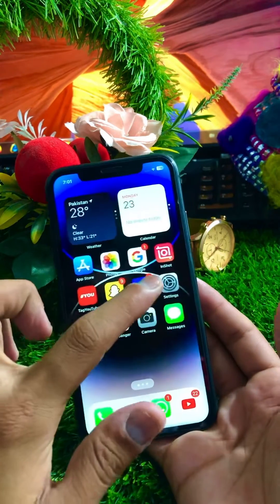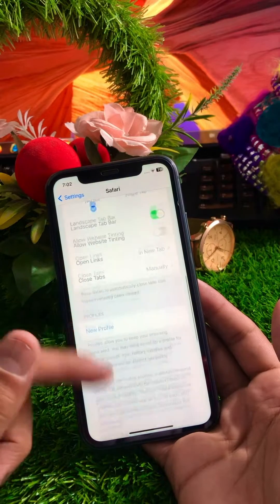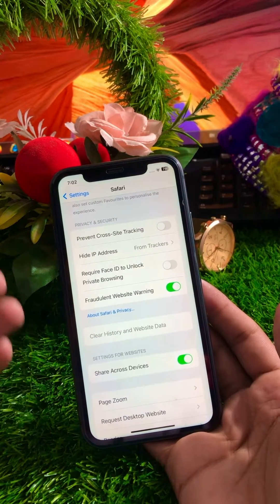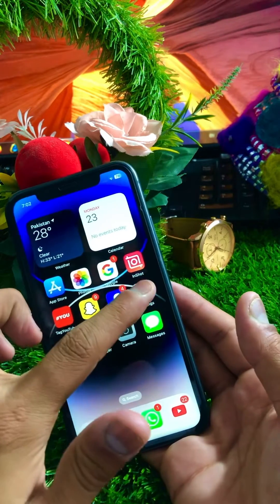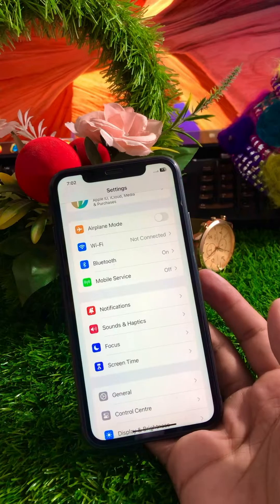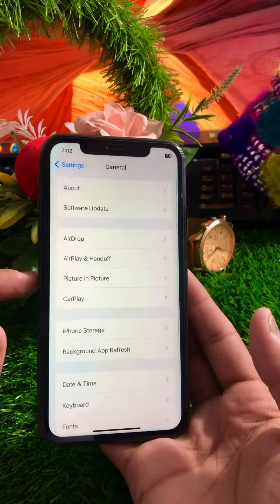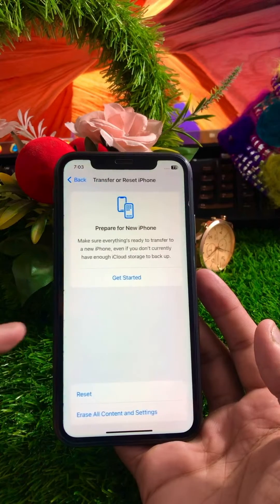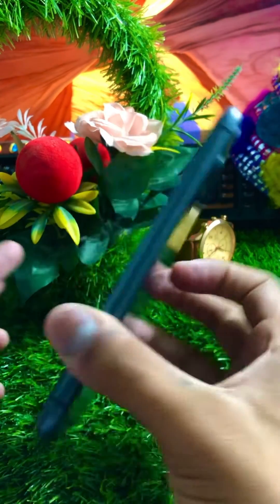Fixed ✅ Hotspot login cannot open the page because it couldn’t connect to the server 2023 (iPhone)